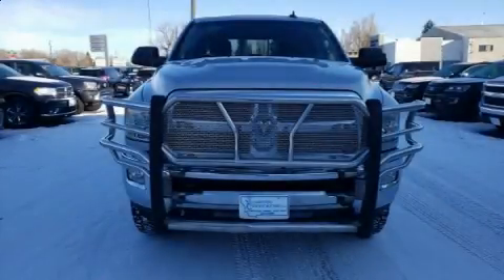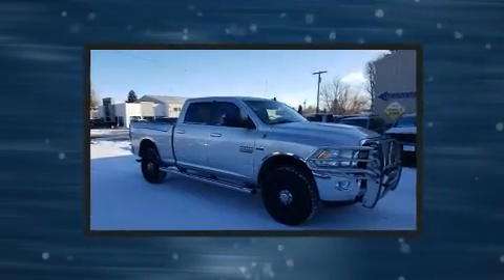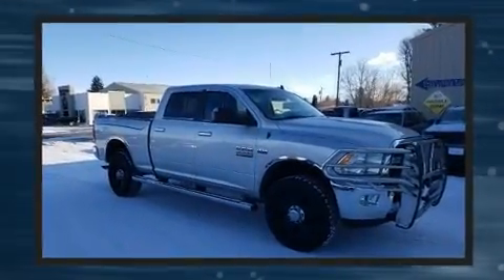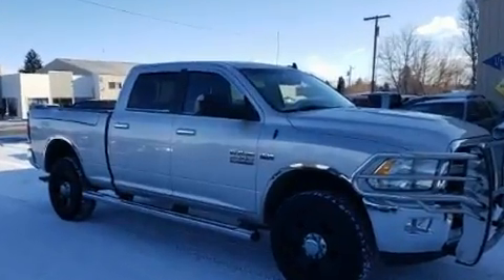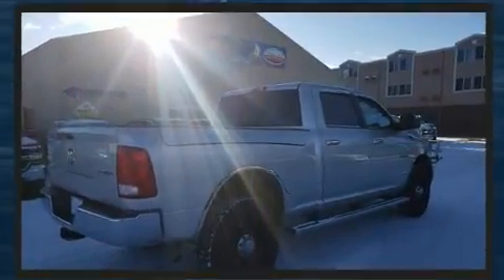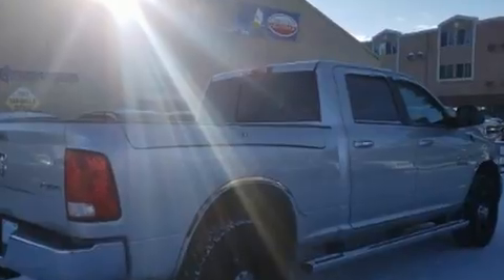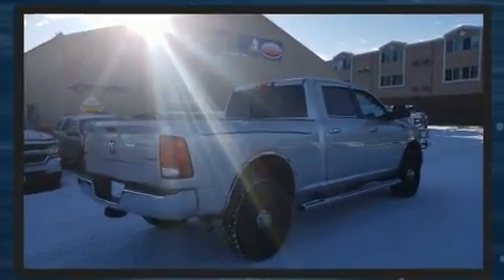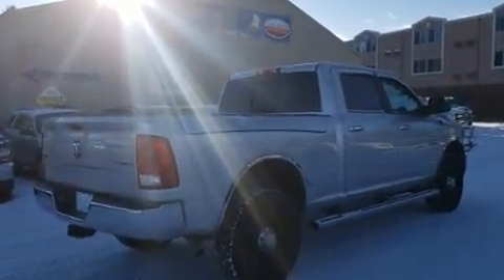2015 Ram 2500 SLT in Livingston, MT 59047-3343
Experience driving perfection in the 2015 Ram 2500. It features four-wheel drive capabilities, a durable automatic transmission, and a powerful 8 cylinder engine. The following features are included: variably intermittent wipers, a trip computer, fully automatic headlights, tilt steering wheel, cruise control, a trailer hitch, and 1-touch window functionality. Curtain airbags combine with standard stability control in creating a comprehensive safety network. We know that you have high expectations, and we enjoy the challenge of meeting and exceeding them! Please don't hesitate to give us a call.